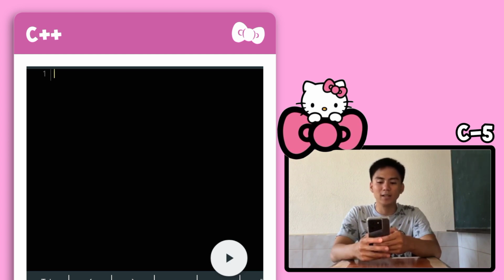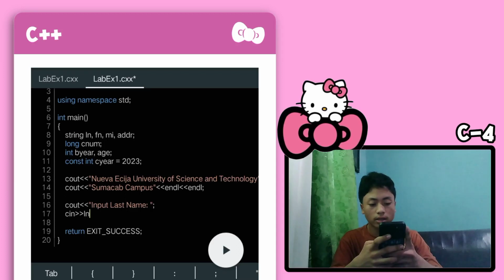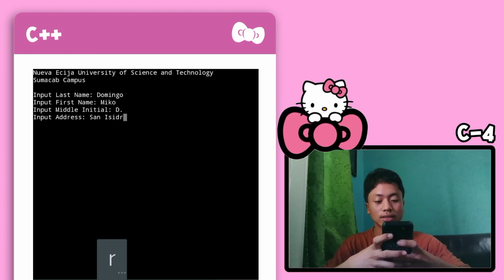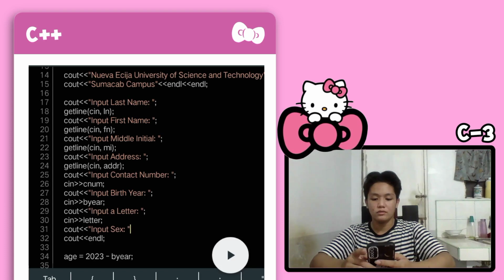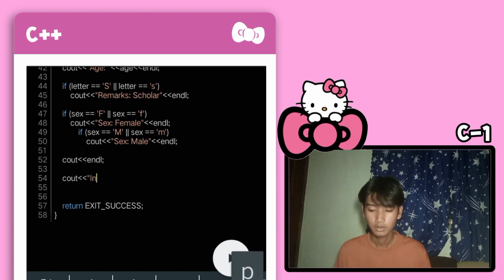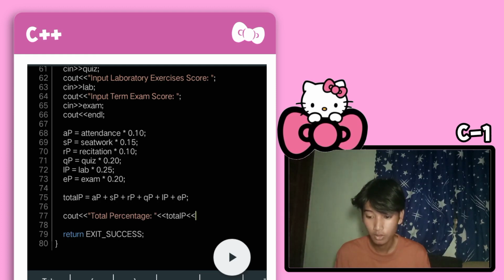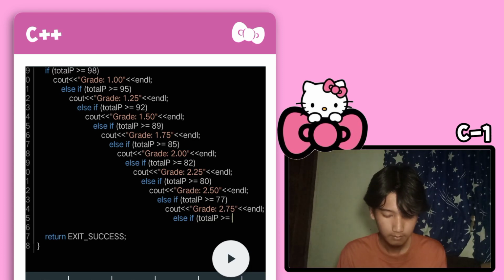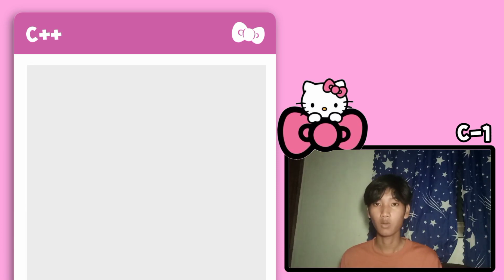C++ Programming | Case Study - BSIT 1C Group 1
Laboratory Exercises No. 1 - 6
Case Study
CC-101
BSIT 1Ç
Group 1

C-1 Parungao, John Nelson
C-2 Martin, John Christian Harry
C-3 Pablo, John Lorenz
C-4 Domingo, Miko
C-5 Reguyal, Joshua